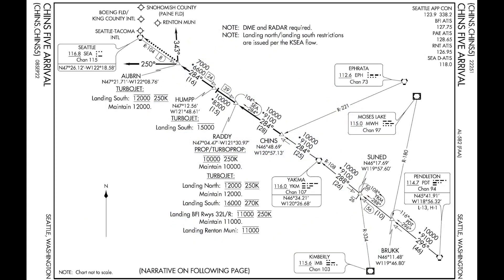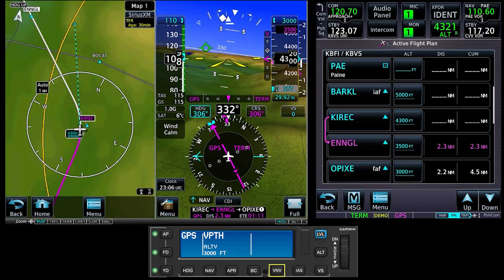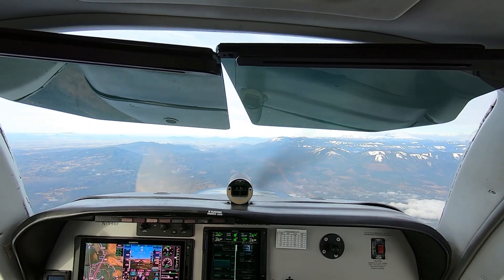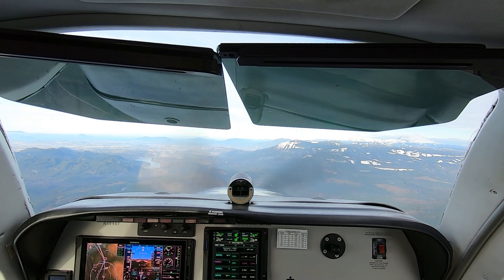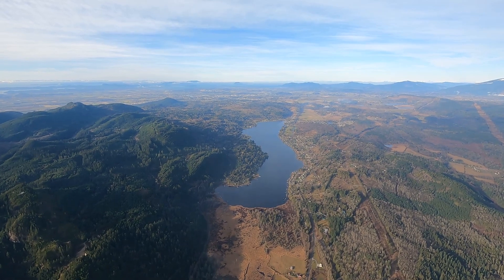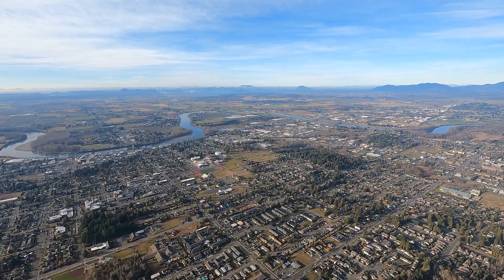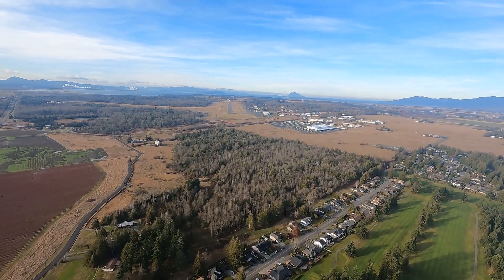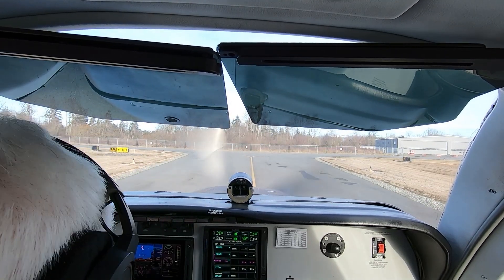Using VNAV on an Approach at KBVS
Pilots of GA piston singles don’t typically fly STARs, and usually ATC vectors us to join approaches that don’t require many step-downs as we intercept the final approach course. Instead, we tend to use the VNAV features in our avionics to manage the descent from cruise to an initial altitude for an approach or to help us arrive near an airport at the appropriate traffic pattern altitude.

But when connected to a GPS navigator, such as a Garmin GTN 750 or 650, that supports vertical navigation, new digital autopilots like the Garmin GFC 500 and GFC 600 can automatically descend as you fly the initial legs of an instrument approach, reducing your workload and helping you spend more time monitoring your progress.

To see VNAV fly a series of published step-downs, join me as I fly the RNAV (GPS) RWY 29 approach at the Skagit Regional airport north of Seattle, an approach that shows the value of using VNAV. I’m in my Beechcraft A36 equipped with the GFC 600 autopilot, a GTN 750Xi, and G500 TXi.